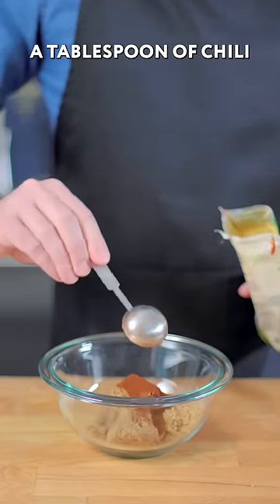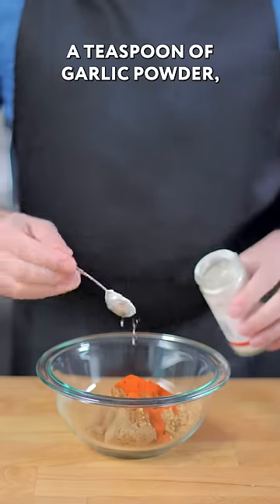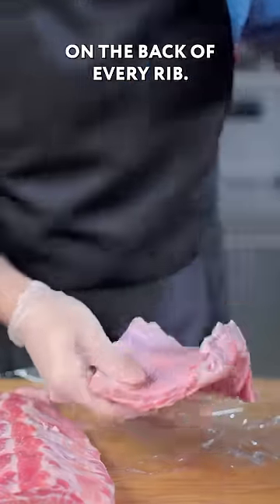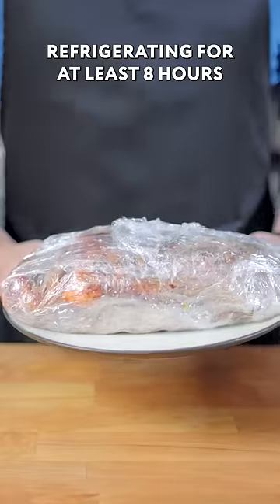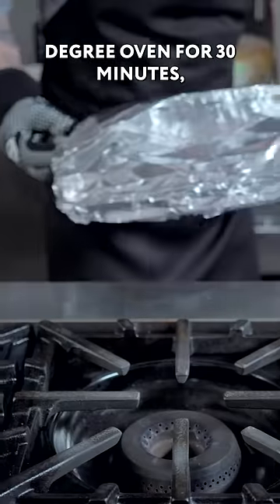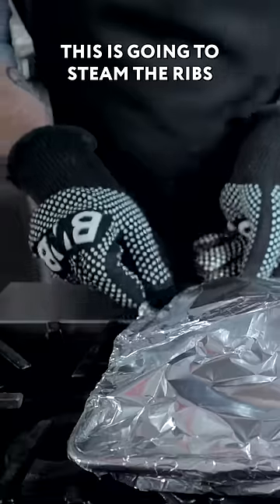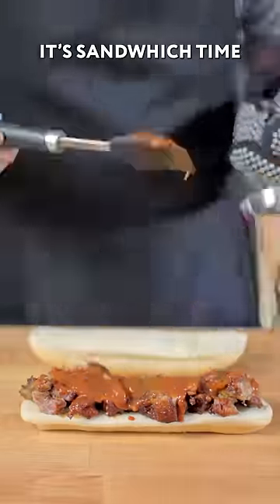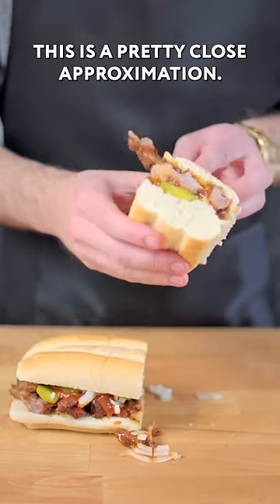The Ribwich is Back 🤤